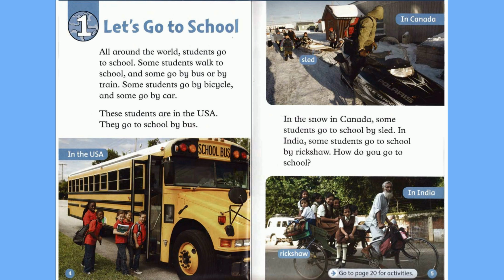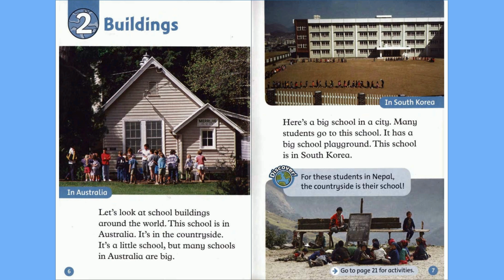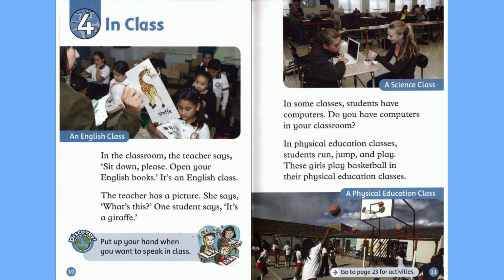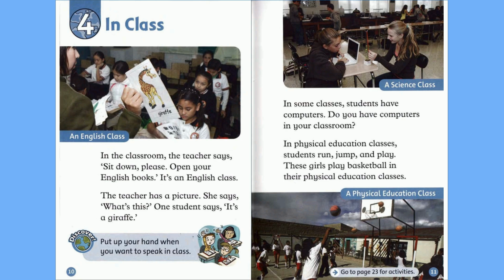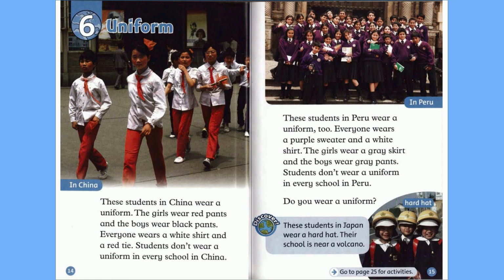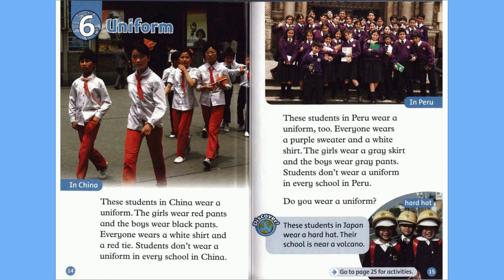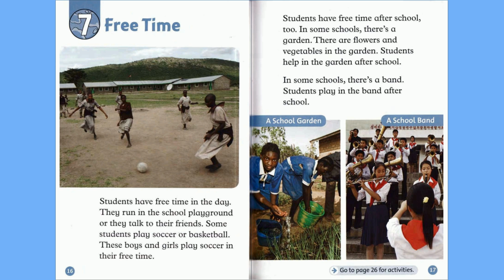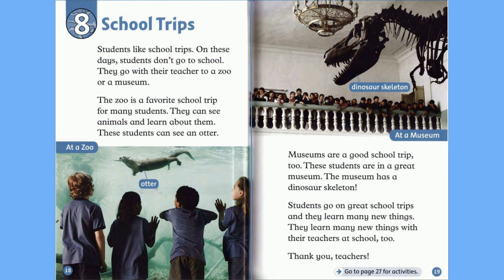А1 | Schools – Oxford Read and Discover | Read Aloud English Books | Discover Book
I am learning English on my own.
I listen to and read English books for learners. Today, I'm reading "Schools" from Oxford Read and Discover.
Great for beginners who love facts about nature and the world 🔎🌎

👉 Listen, repeat, and improve your English step by step.

🔗 donatello.to/EN-UAAudiobooks